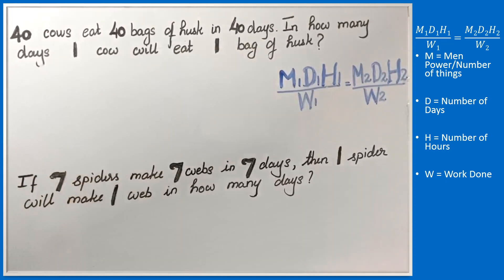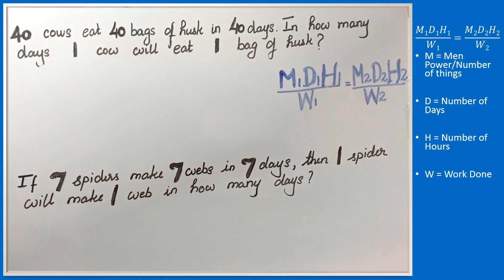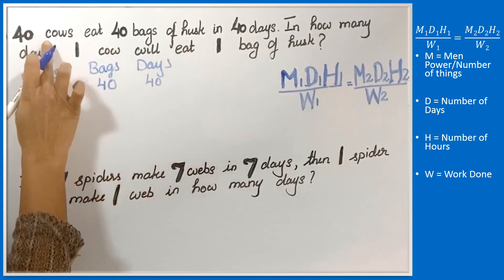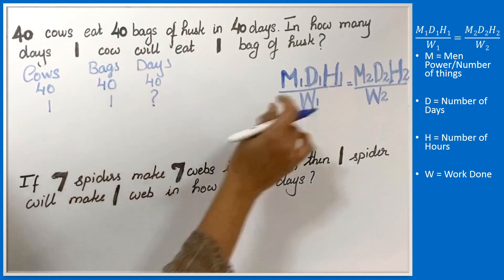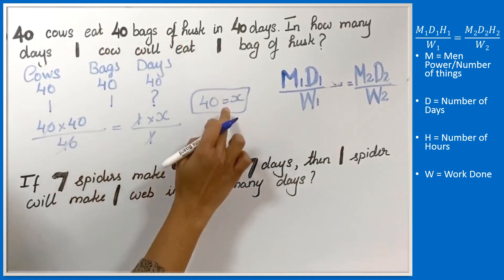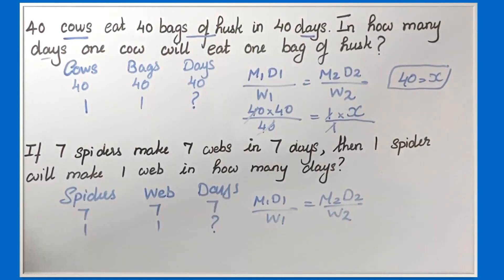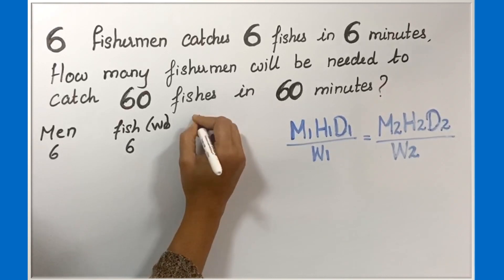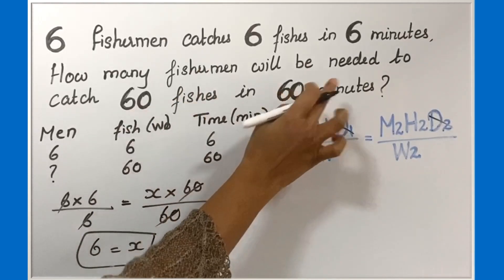Proportion Chain Rule | Numerical Aptitude Questions | For All Competitive Exams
This video shows how to solve chain rule questions